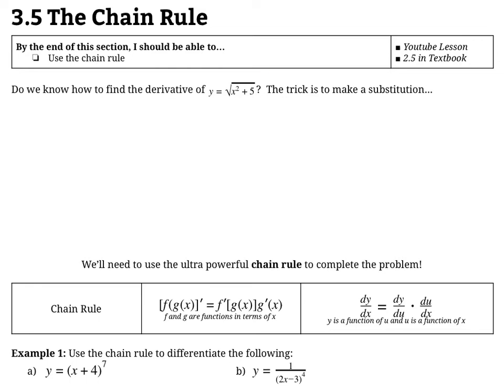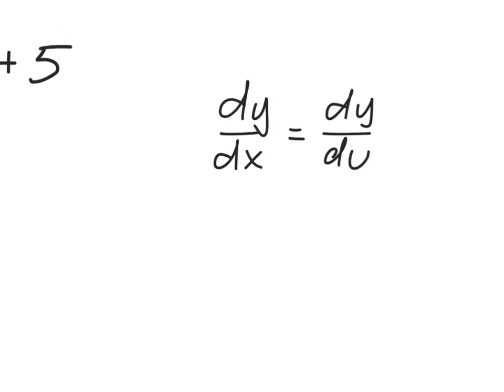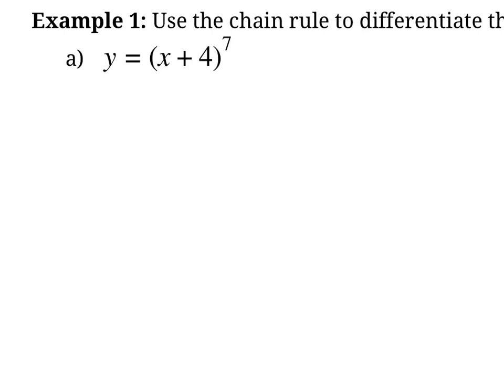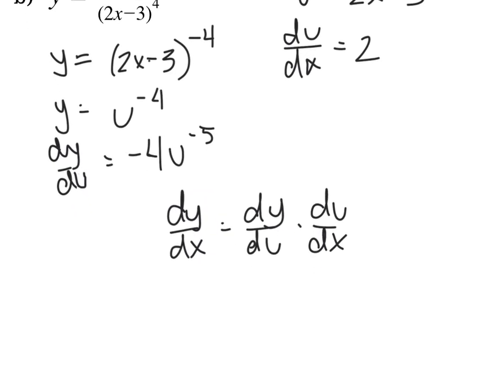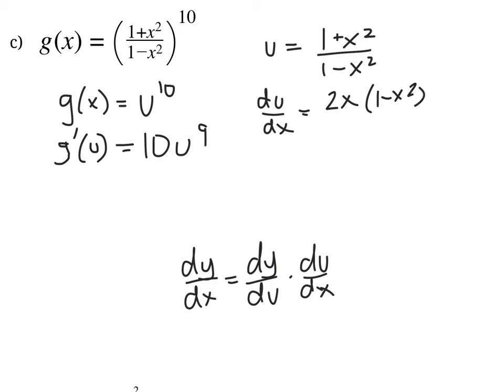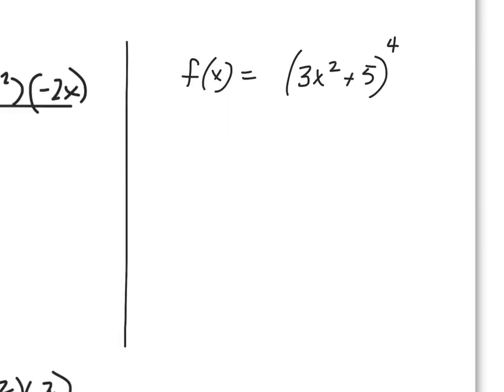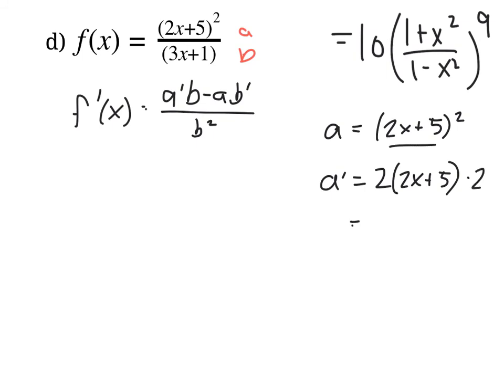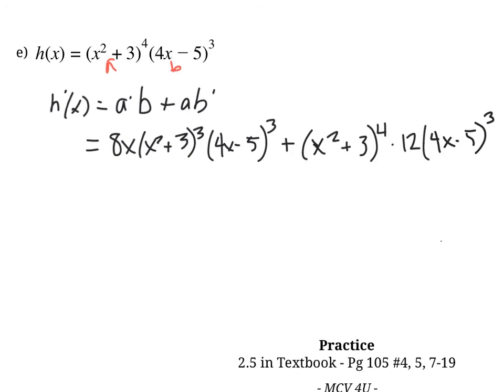The Chain Rule